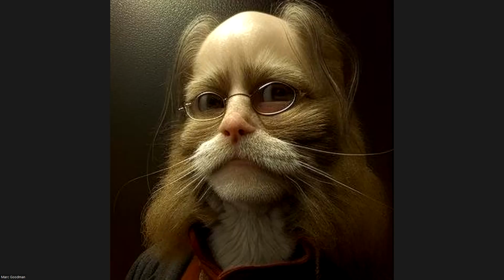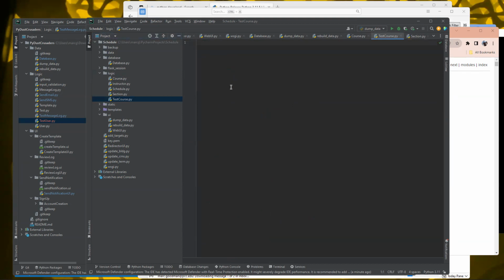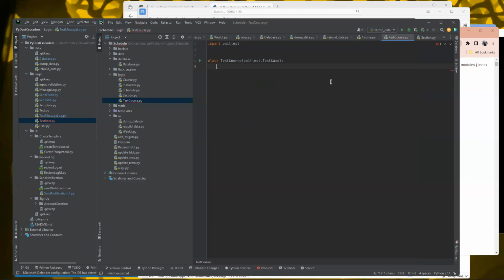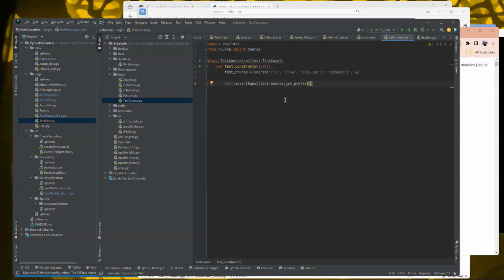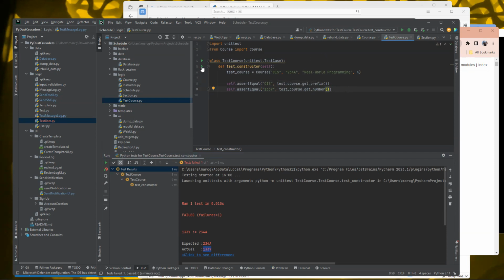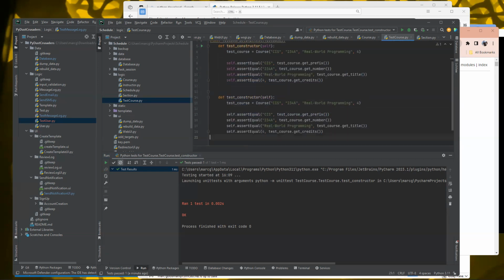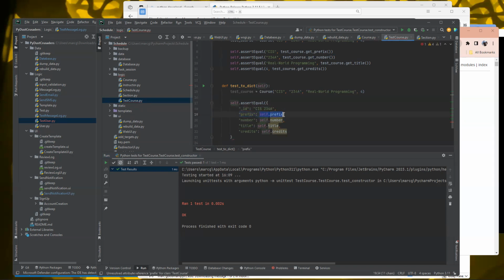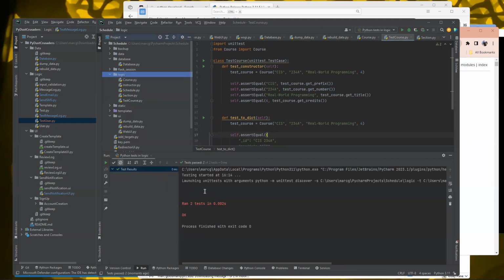Unit Testing in Python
Unit Testing in Python by creating a subclass of unittest.TestCase.